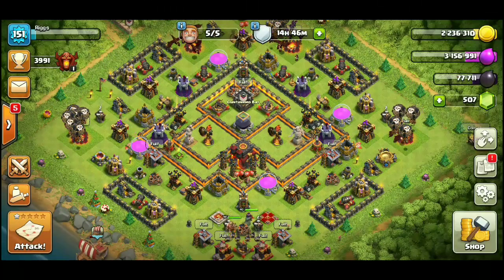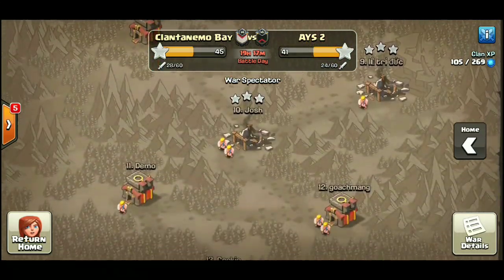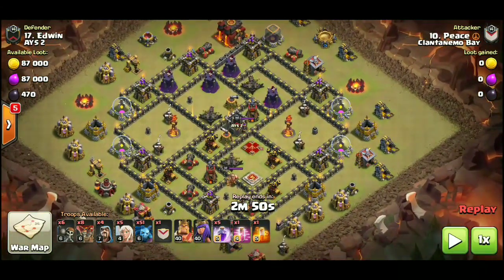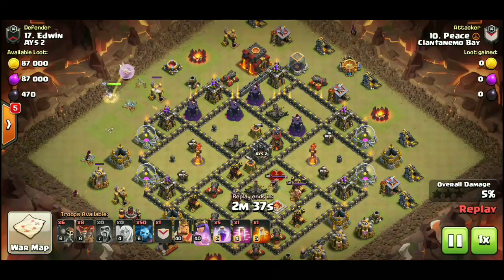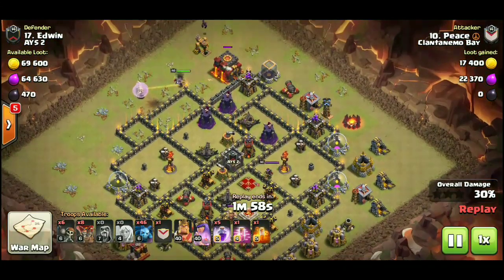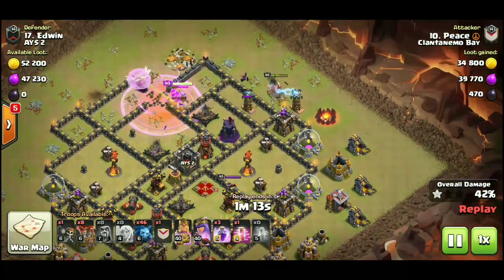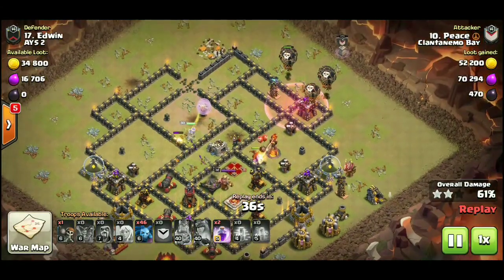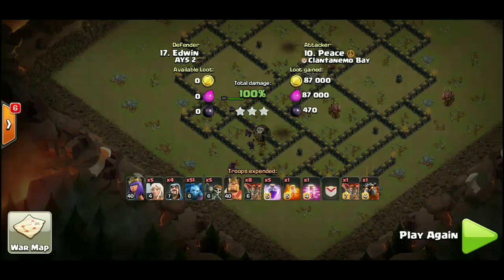MINIONS FOR DAYS | INSANE 10v10 ATTACK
So many minions!!! Insane 10v10 attack using mass minions!! Let me know what you guys think down below!! When was the last time you saw a mass minion 10v10? Shoutout to Clantanemo Bay!! Enjoy and share!!!

summernvrcame.